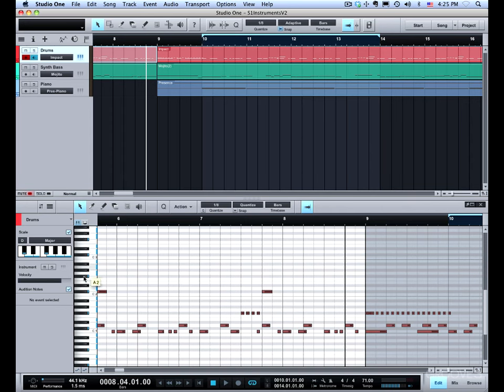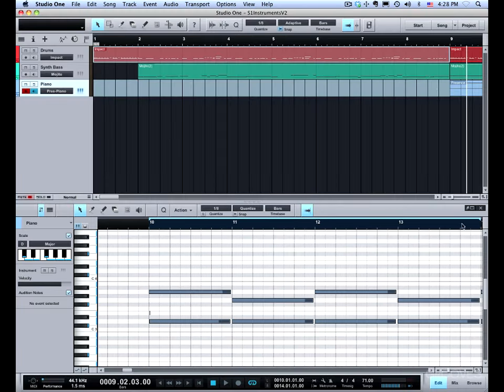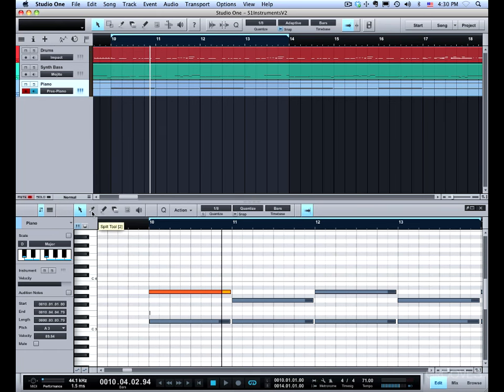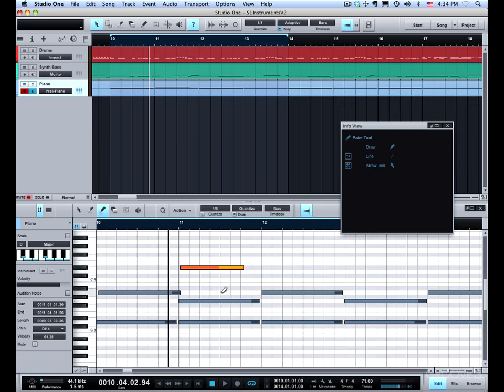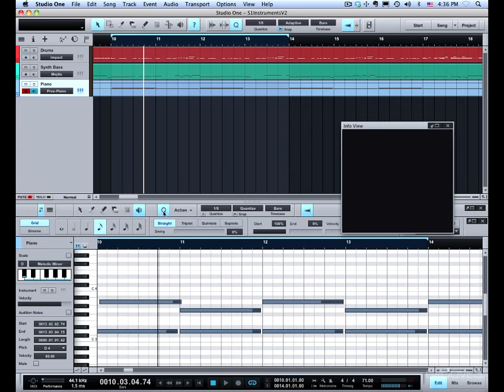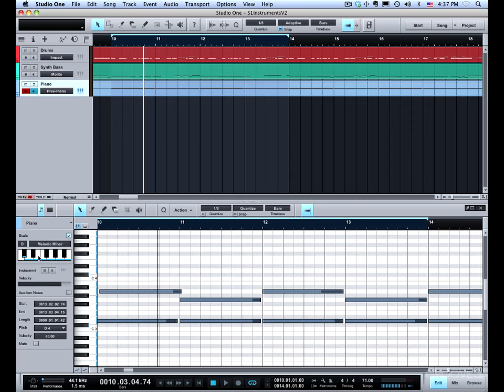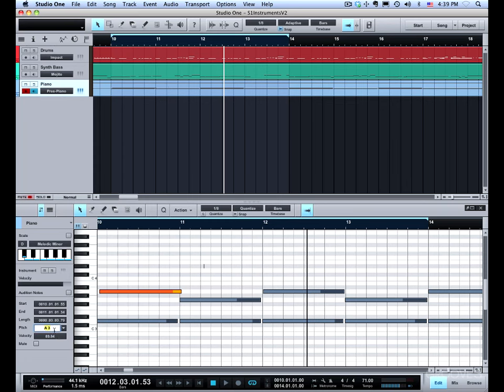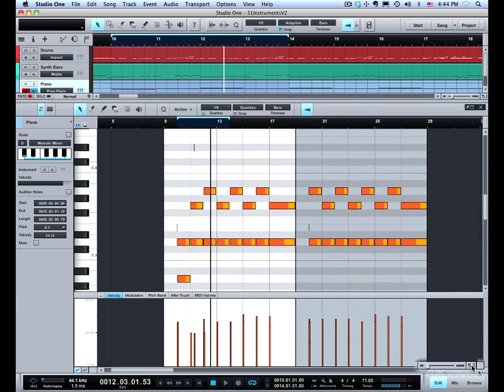47 Studio One 2 Piano Roll Tutorial